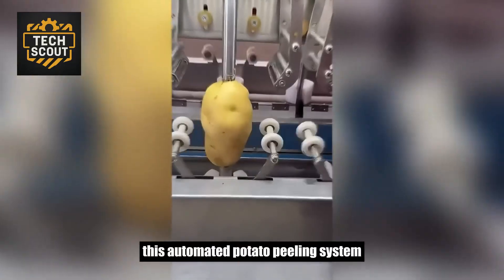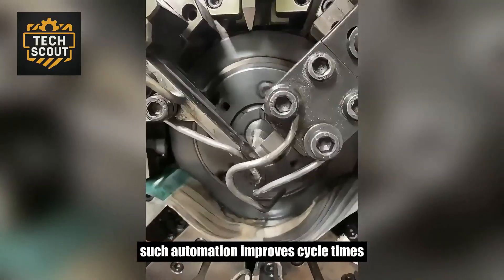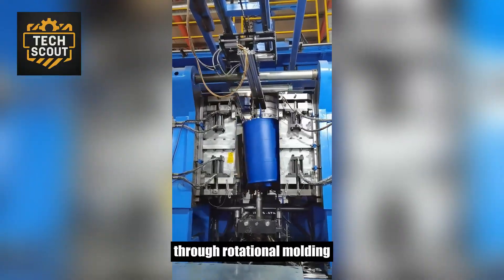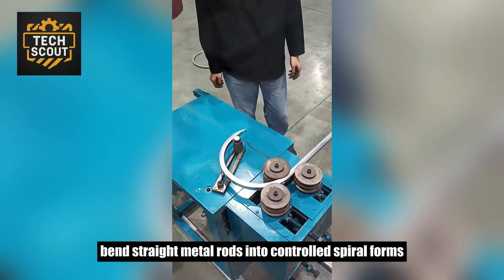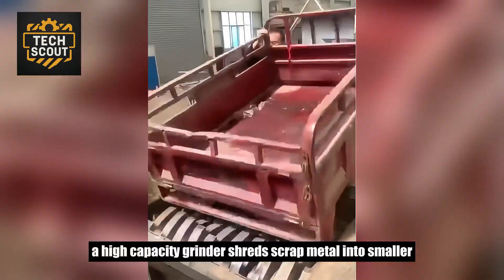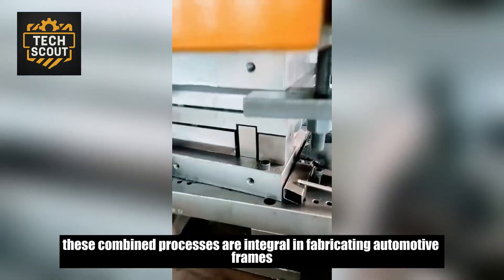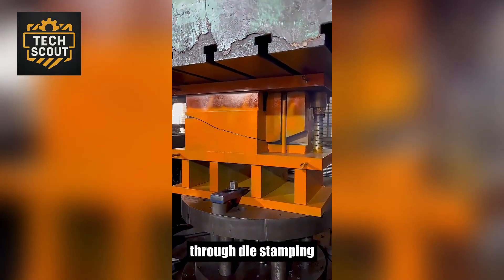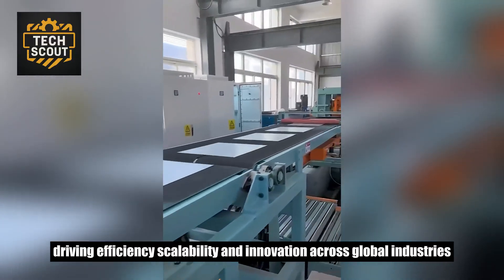Amazing Machines Operating At An INSANE LEVEL Ep 2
Step inside the world of industrial machines and heavy equipment—the powerful technology that keeps modern industries moving. In this video, we’ll break down how manufacturing machines, construction equipment, and high-tech industrial tools operate, showing you the precision engineering, safety systems, and real-world applications that make them essential.

From conveyor systems and forging presses to CNC machines, hydraulic excavators, and automated assembly lines, you’ll see how raw materials are transformed into the products and infrastructure we rely on every day. Our goal is to teach you not only what these machines do, but why they matter for efficiency, durability, and large-scale production.

If you’re fascinated by mechanical engineering, industrial technology, or heavy machinery in action, this video will give you a front-row seat to the processes that shape the modern world.

Welcome to Tech Scout, the ultimate destination for amazing industrial machines, powerful factory technology, and mind-blowing engineering innovations. Whether you’re a fan of engineering design, manufacturing processes, heavy equipment, construction machinery, or oddly satisfying machines, this channel is your go-to source for viral industrial videos and next-level tech innovations.

*All content displayed is uniquely created and edited for our channel, Tech Scout.